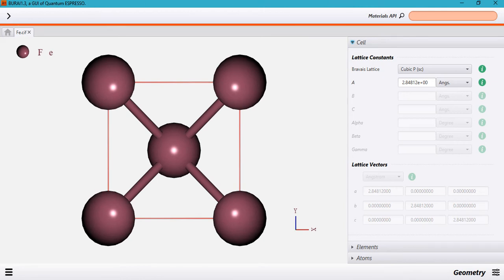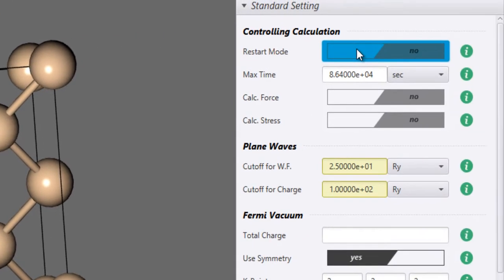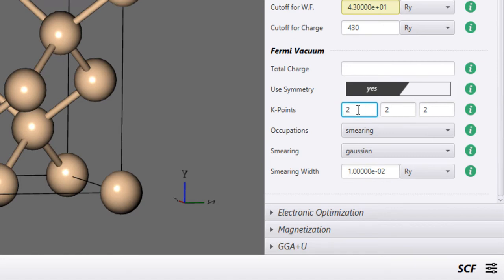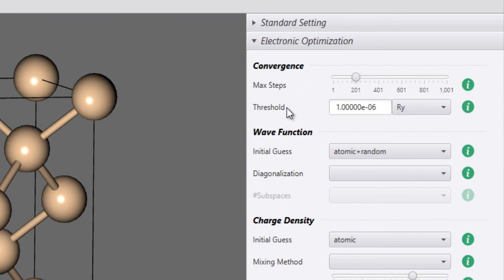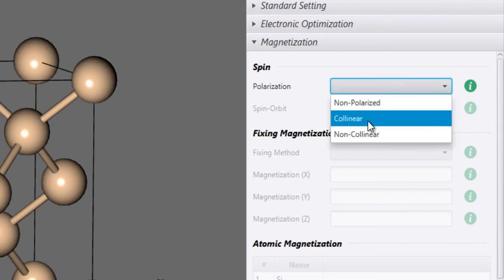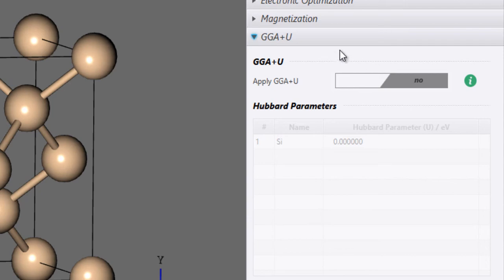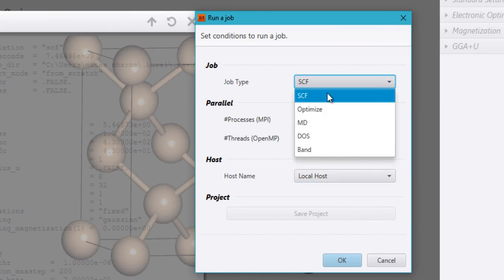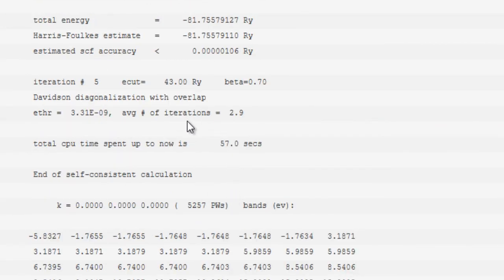SCF Calculations using BURAI (GUI for Quantum ESPRESSO) - [TUTORIAL #4]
A detailed tutorial where I show how to perform an SCF calculation using BURAI, a GUI for Quantum ESPRESSO.
I discuss various features of the input file and BURAI interface.
I discuss about the how to select various input parameters, and discuss various other things like magnetic(spin polarised ) calculations.